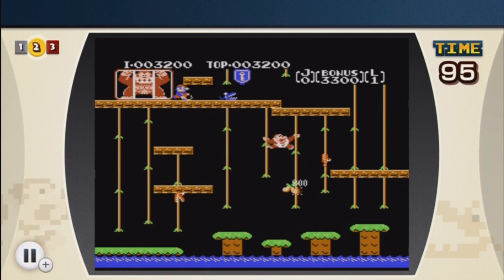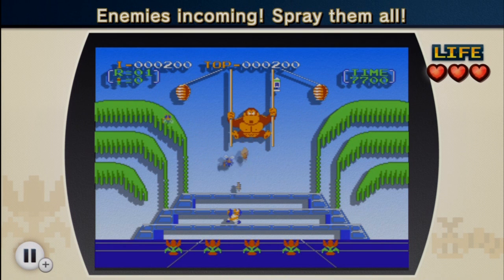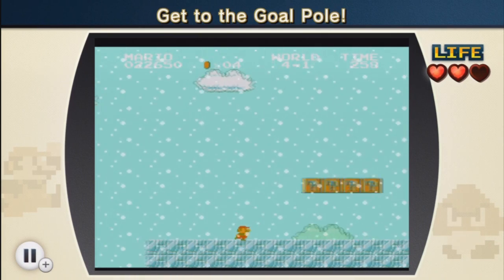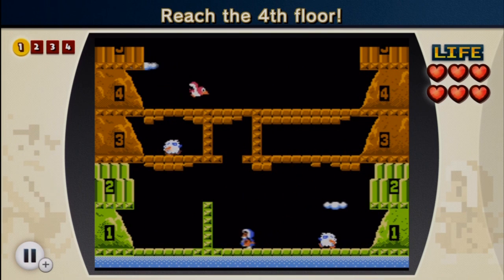NES Remix Review! - Nintendo Review Zone!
Follow for Nintendo 3DS and Wii U News, Rumors!

Welcome back to another episode of Nintendo Review Zone! Today I am taking a look at the Wii U eShop title NES Remix. Featuring over a dozen games from the NES era, you are tasked with completing small bite-sized challenges taking place in these game worlds. Think Warioware. Is this game any good? Let's find out!